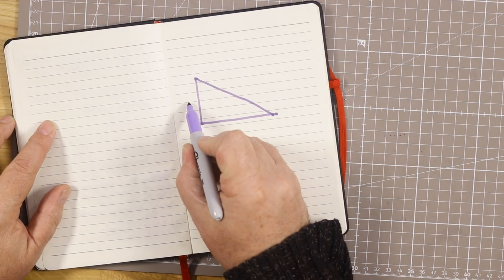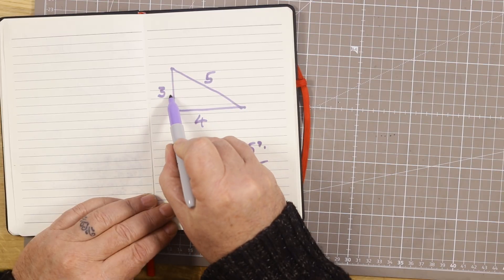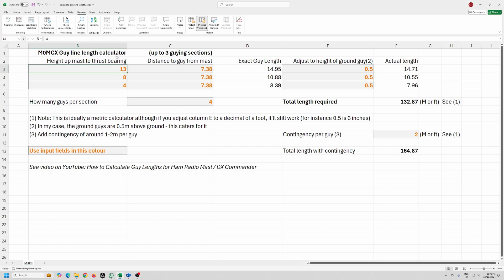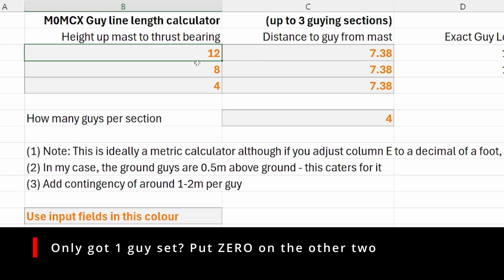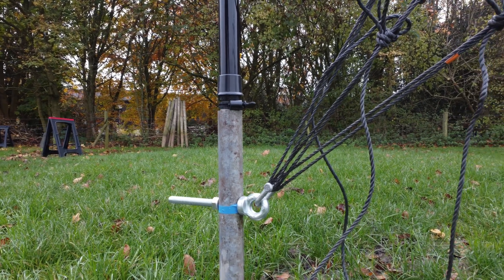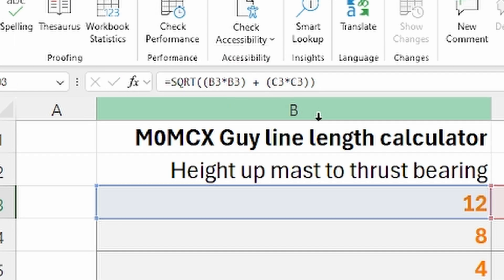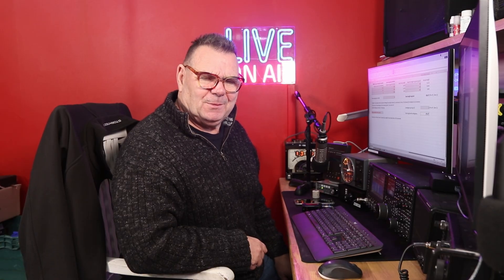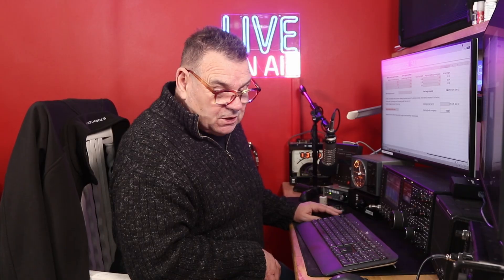Tower Project: Calculating Guy Lengths - Free Download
Calculating how much rope you need for guying any sort of antenna mast can be a fiddle - so I wrote a spreadsheet to help us. If you find a mistake, let me know!